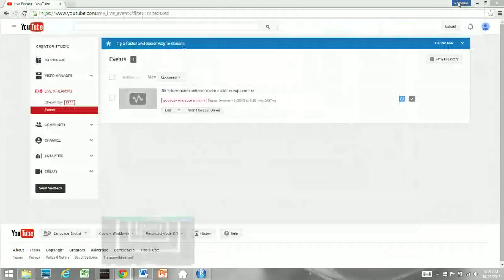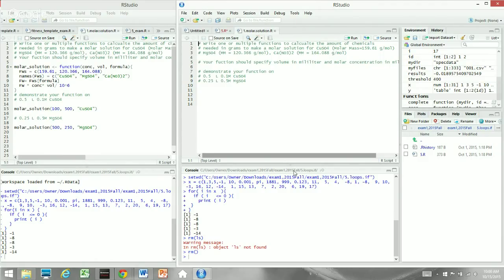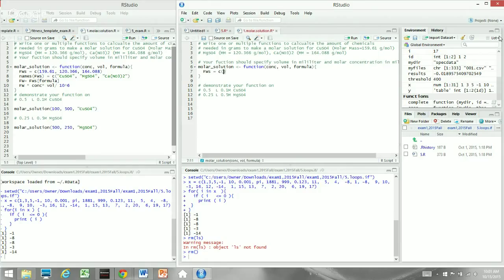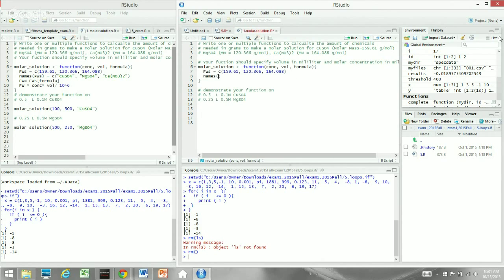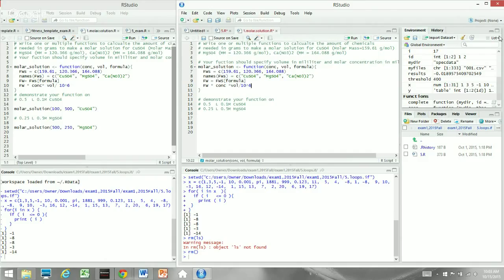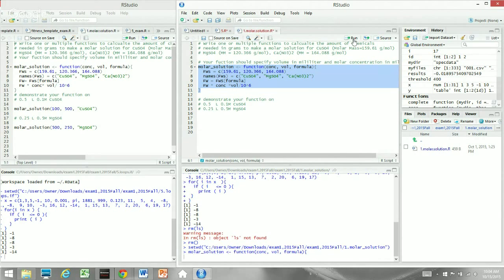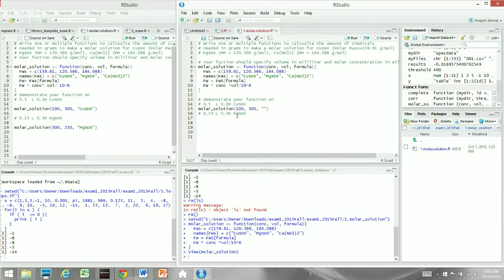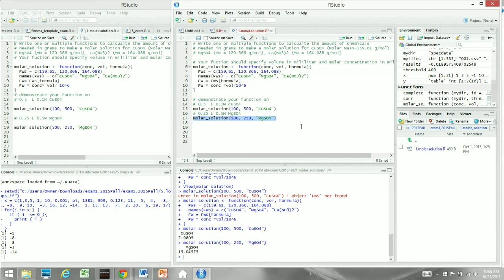Bioinformatics midterm-molar solution explanation